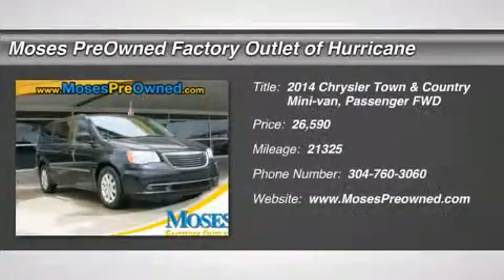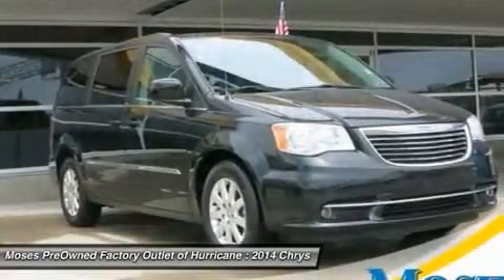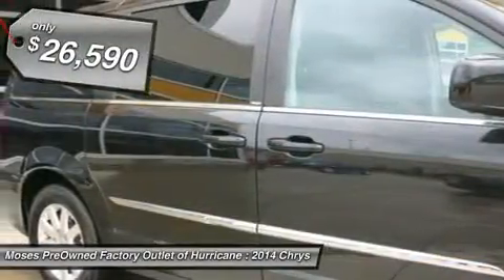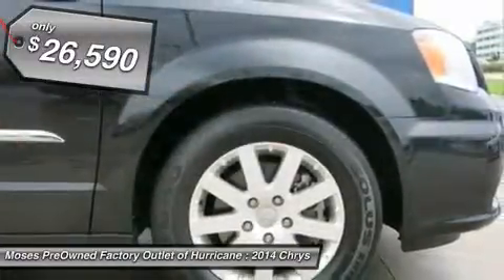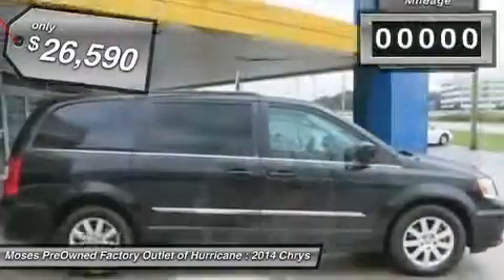2014 CHRYSLER TOWN & COUNTRY Hurricane, WV OW14533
2014 CHRYSLER TOWN & COUNTRY Hurricane, WV
Stock# OW14533

700 Liberty Park Dr.

Don't miss this 2014 Chrysler Town & Country. It's equipped with Automatic transmission and features a Brilliant Black Crystal Pearlcoat exterior. With 21325 miles, you'll want to take this car home. Make a great choice today.